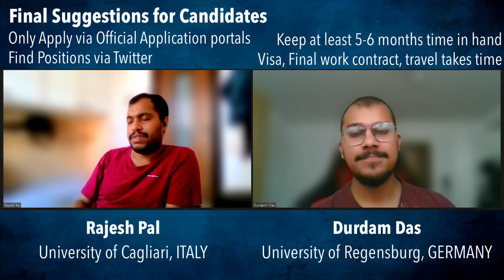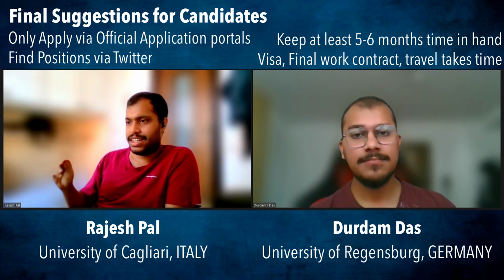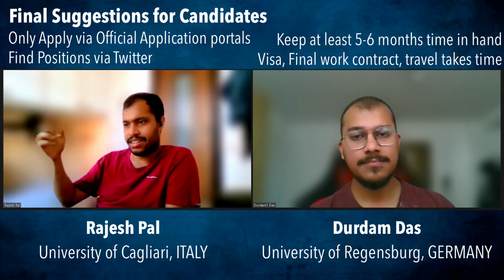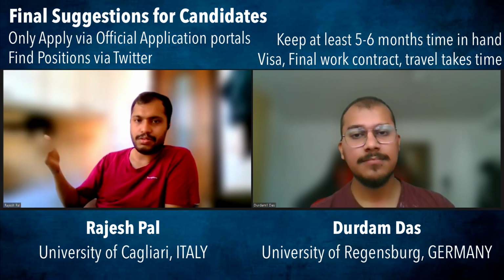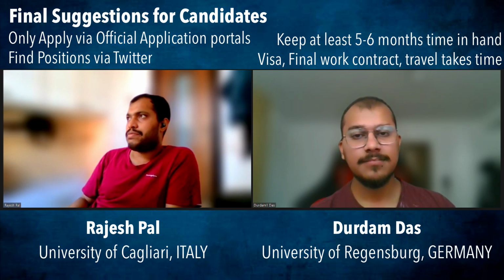PostDoc Application Process In GERMANY 2022 | Everything You Need To Know- Q & A with PostDoc Fellow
Hi Everyone, My name is Durdam and I am currently a 3rd year PhD student in Germany.

In this video I talk about all the important points that PhD students need to keep in mind before starting the PostDoc application for Germany or any other country in Europe.

The guest for this video is
Dr. Rajesh Pal
PhD from Universtiy of Cagliari, ITALY